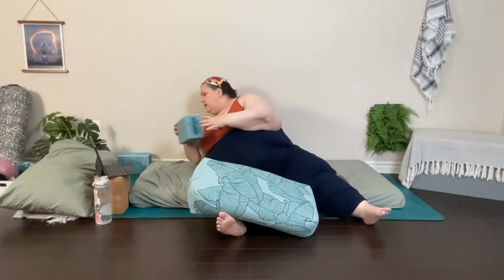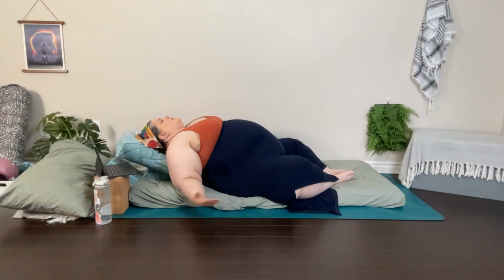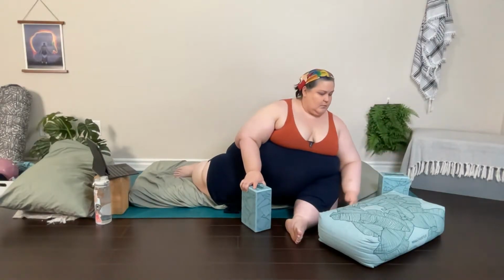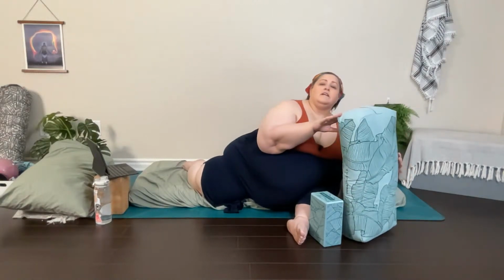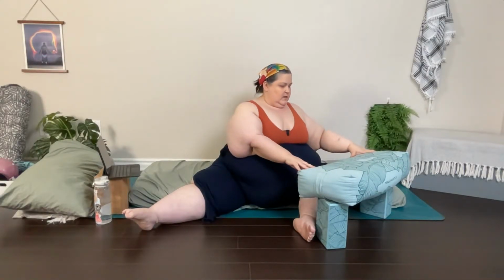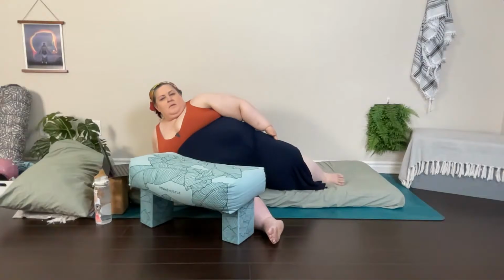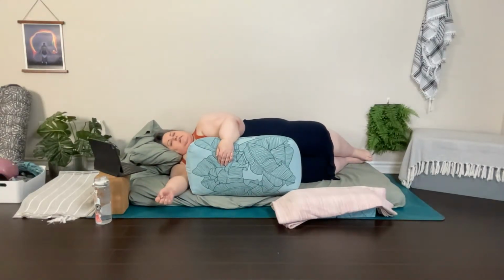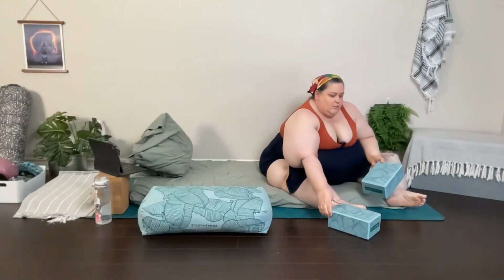Restorative Yoga for Queer Joy & Embodiment | Gentle Affirmations + Deep Rest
Welcome, friend. This 60-minute restorative yoga practice invites you into a space of gentleness, affirmation, and queer embodiment. You don’t have to be queer to practice with us, this space is for anyone who needs rest, care, and a reminder that your truth belongs here.

We’ll move slowly through supported postures, guided by affirmations centering softness, release, and joy. Great for folks practicing in a bed, on the floor, or from a chair—with plenty of prop options and cueing for accessibility.

Props you might want:
🧺 Bolster or firm pillows
🧱 Blocks or small cushions
🧣 Blankets (and extra support if you're in a flare or need more softness)
🪑 Optional second chair for support

✨ Expect:
– Supported baddha konasana
– Folded deer pose (both sides)
– Sidelying posture
– Closing meditation in your coziest position
– Affirmations rooted in self-trust, release, and queer joy

No need to “fix” anything—just come as you are.

📍Chapters
00:00 – Welcome + intro
05:09 – Grounding meditation
13:42 – Transition to practice
14:34 – Supported Baddha Konasana (Butterfly Pose)
23:29 – Folded Deer (Left Side)
33:08 – Folded Deer (Right Side)
38:46 – Sidelying Restorative Pose (Left Side)
46:22 – Sidelying Restorative Pose (Right Side)
52:11 – Final Rest & Meditation
1:01:12 – Closing + Integration
1:02:39 – Goodbyes + Community Chat

🔔 If this practice supports you, I’d love for you to:
-Leave a comment to share how it felt

This video is intended for educational and informational purposes only and is not a substitute for medical advice, diagnosis, or treatment. Please honor your body and consult a healthcare provider if you have any concerns. By participating, you agree to take full responsibility for your own body and choices.